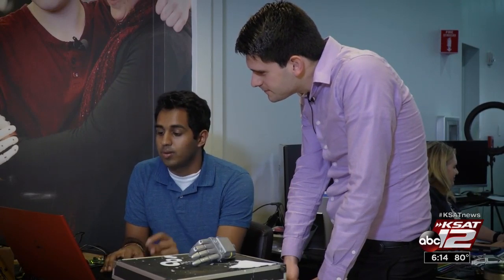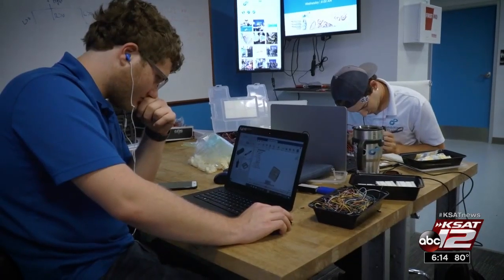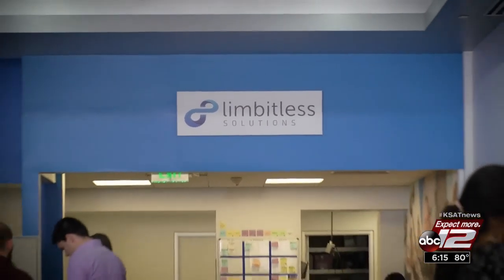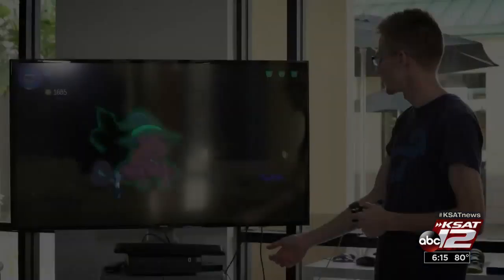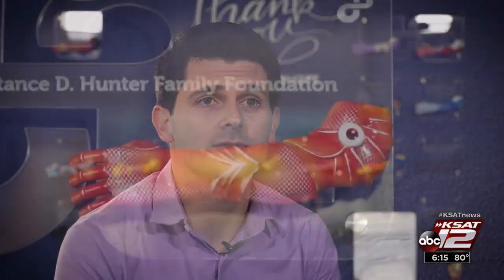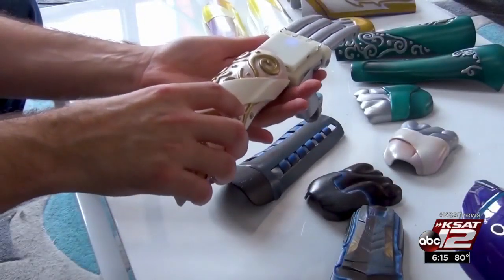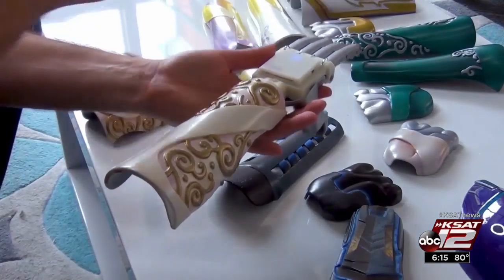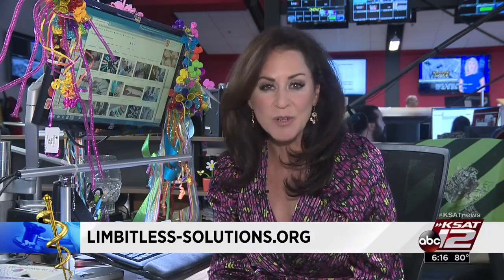Future Is Limbitless: UCF Creates Bionic Arms For Kids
Most bionic prosthetics for amputees cost at least $10,000. Pair that with a constantly growing child and most parents of children with congenital limb difference can’t even consider a robotic arm. But one team is working to change that.